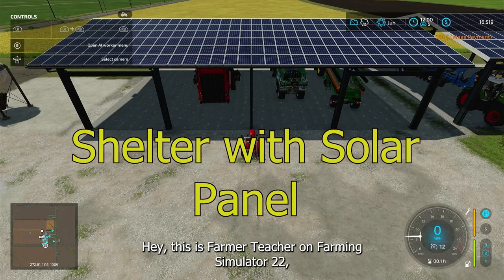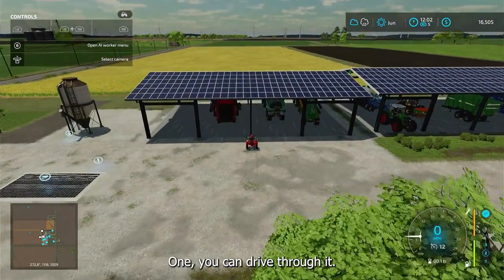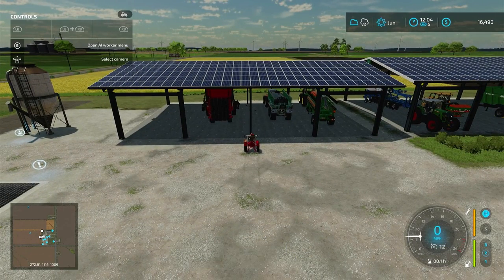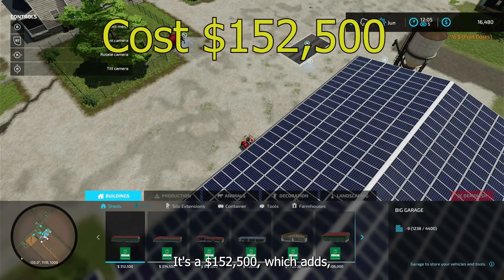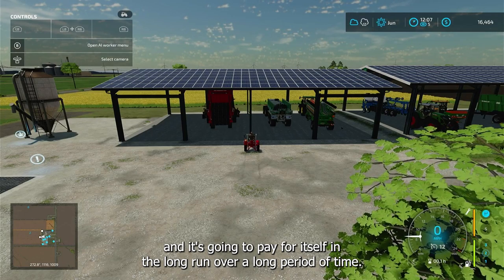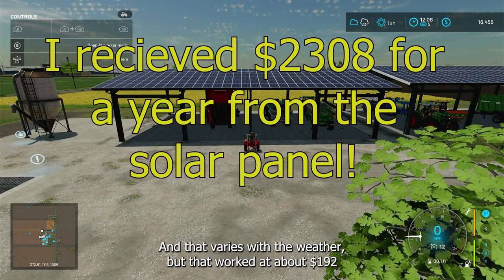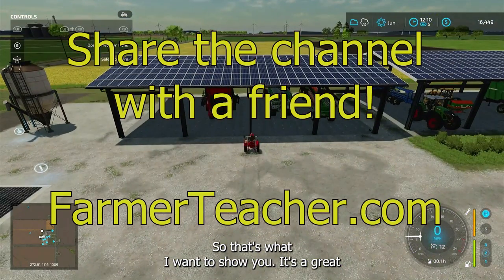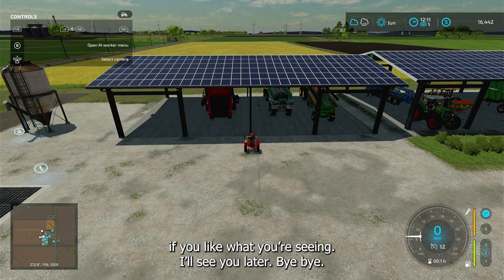FS 22 Shelter, With FS 22 Solar Panel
FS 22 Shelter with FS 22 solar panel.  A great shelter for Farming Simulator 22.  It is both a shelter and an FS 22 generator.  It pays for itself.